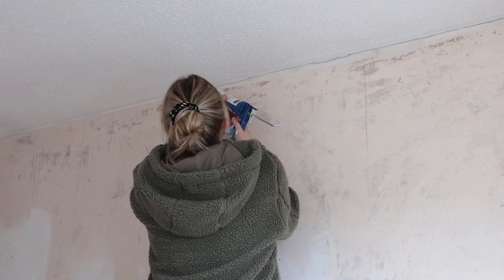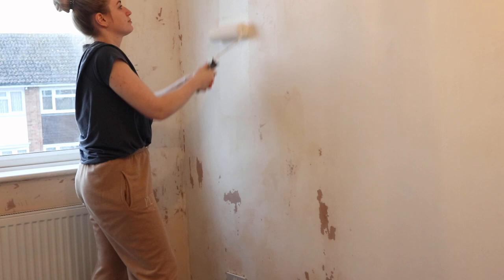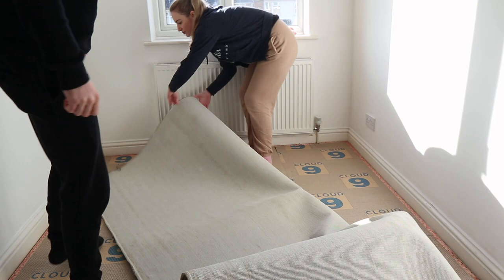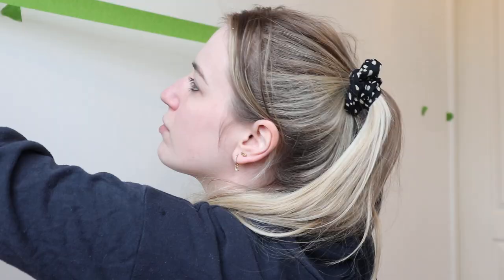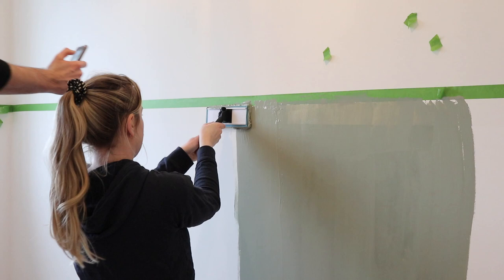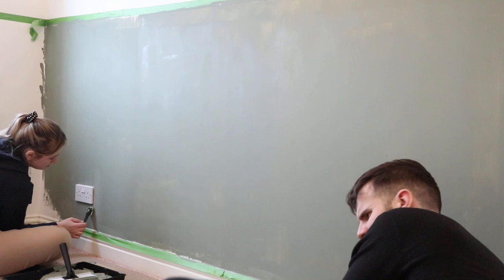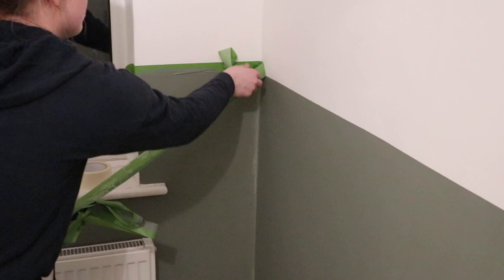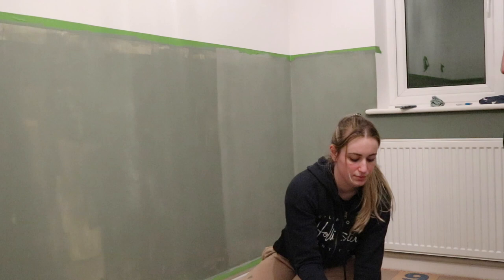NURSERY TRANSFORMATION-SAFARI JUNGLE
This video will be taking you through the decoration process for Arlo's safari nursery, from start to finish. Including tips on scalloping and colour blocking. This was a massive project but I am so happy with the result, what do you think??

AD-LICK paint mentioned. Shades green 02 and white 01 were used. Eliza doodle designs scallop stencil is also a PR product.